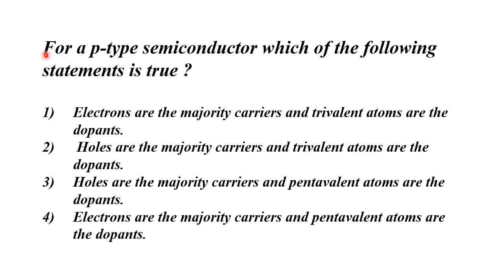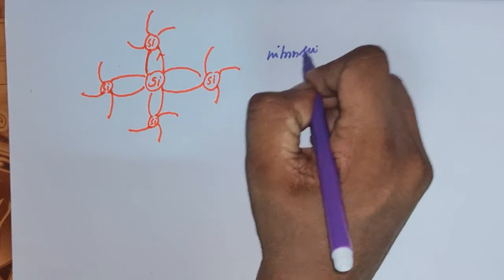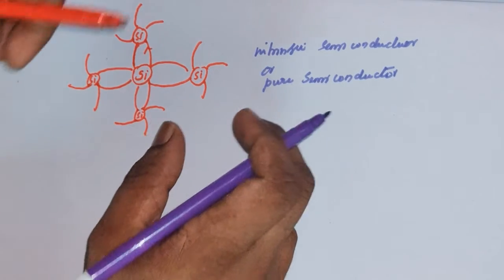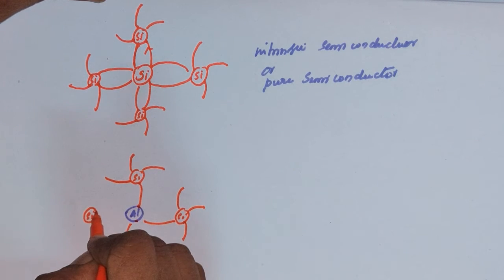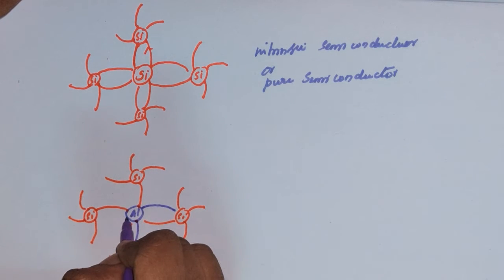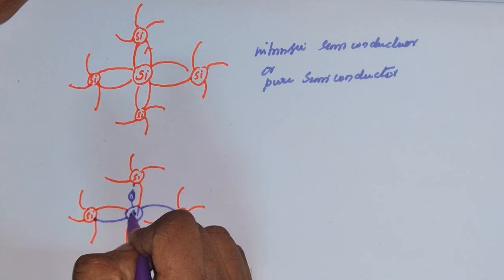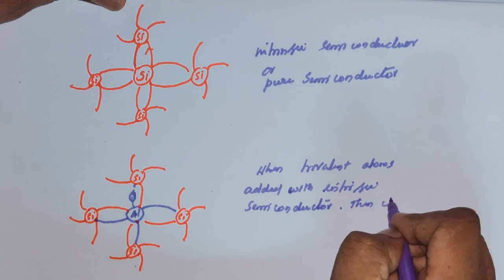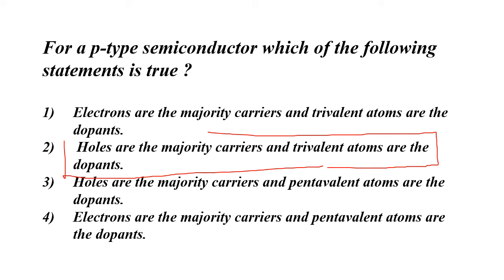NEET - UG - Physics Solutions - 2019 - Question 18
For a p-type semiconductor which of the following statements is true?